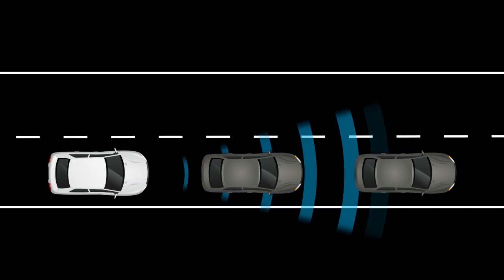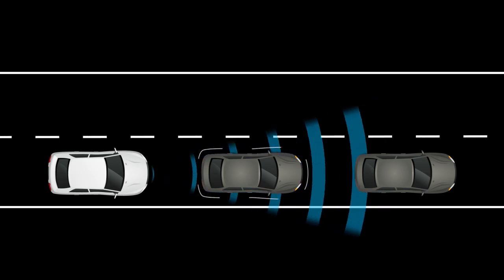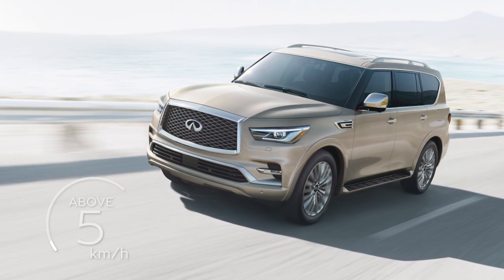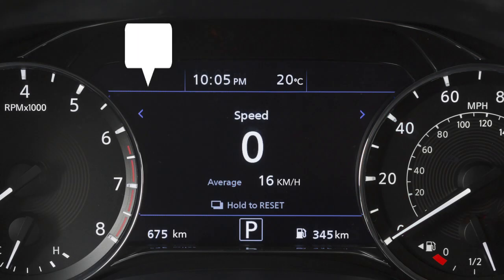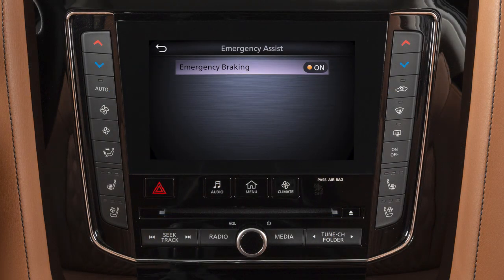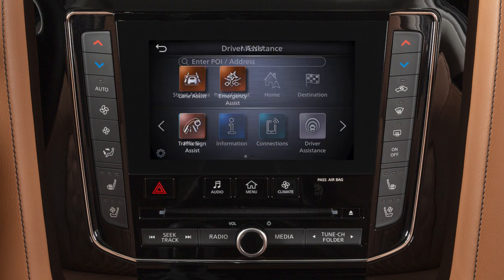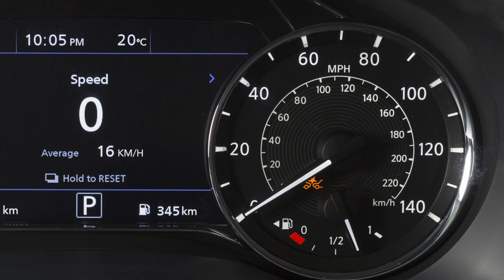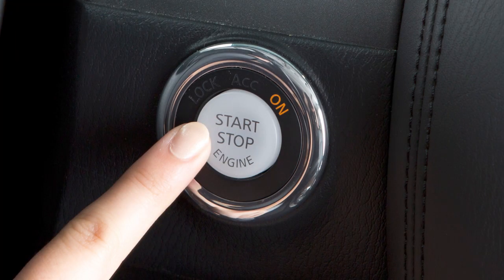2022 INFINITI QX80 - Predictive Forward Collision Warning (PFCW)